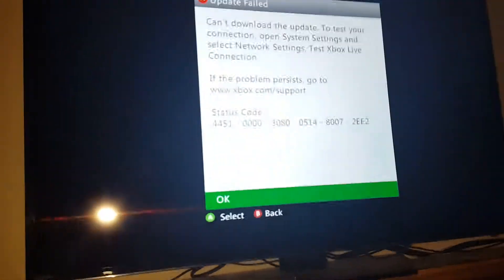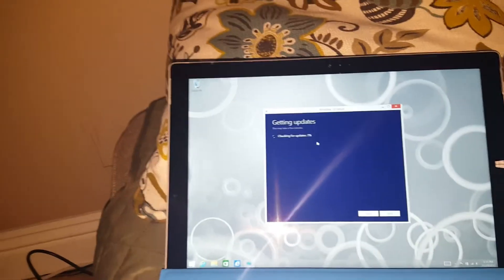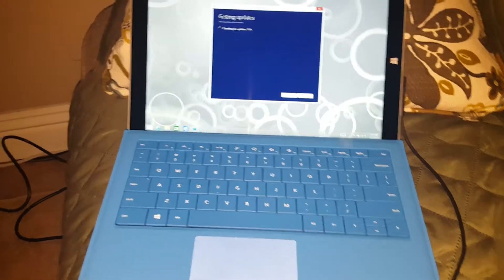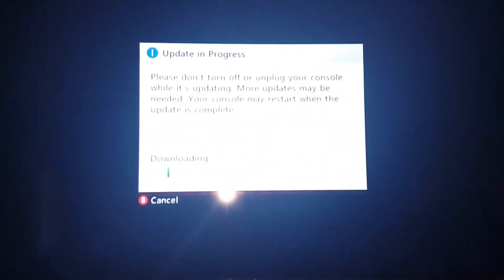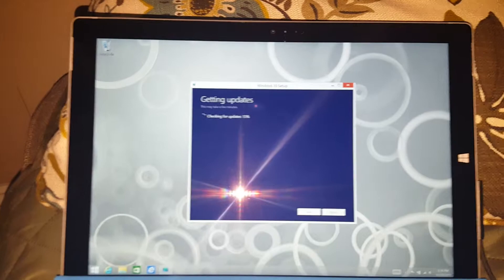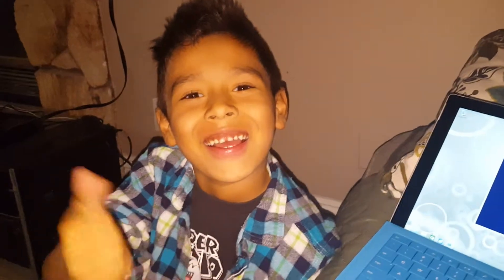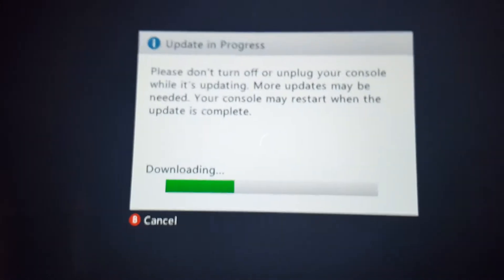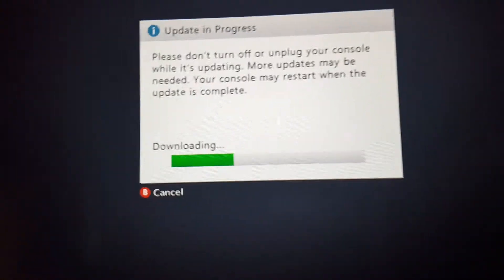Xbox 360 Error Will Not Update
So my Xbox 360 would not update for such a long time. I kept getting an error and it would not update no matter what I tried.
Update: After contacting Microsoft and getting no real solution air found out that if you log in online through the Internet and not the Xbox you can stop all downloads and clear all data on your Xbox and it will update and remove the error. Hope I helped.